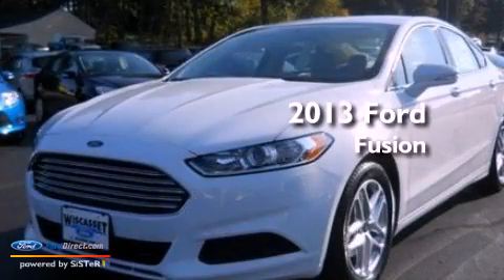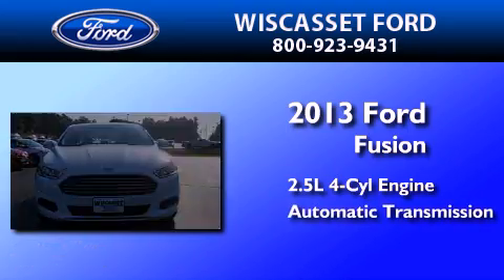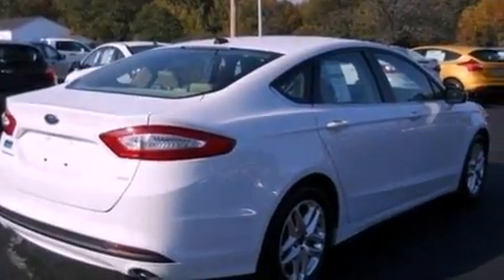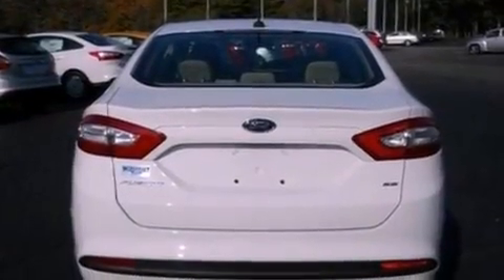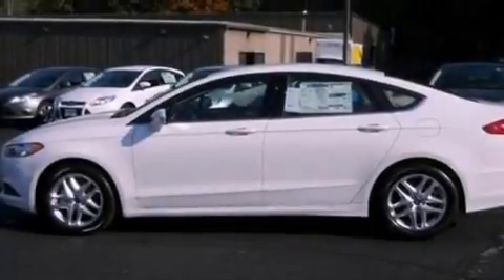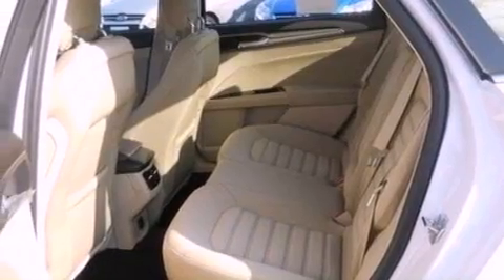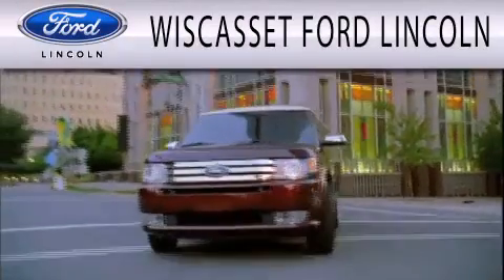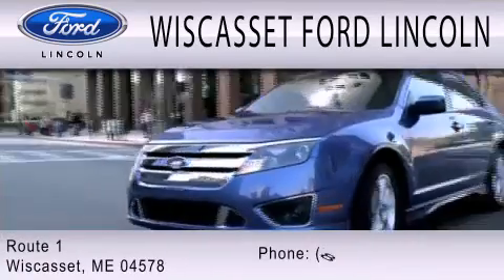2013 Ford Fusion Wiscasset ME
Year : 2013
 Make : Ford
 Model : Fusion
 Engine : 2.5L I4 16V MPFI DOHC
 Trans . : AUTOMATIC
 Exterior : WHITE

 Interior : DUNE
 Stock : W30063